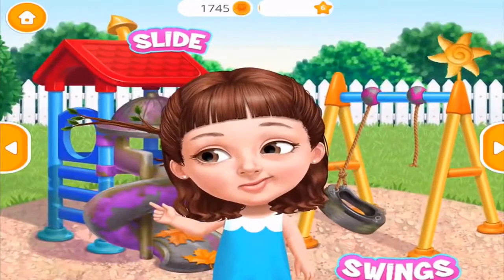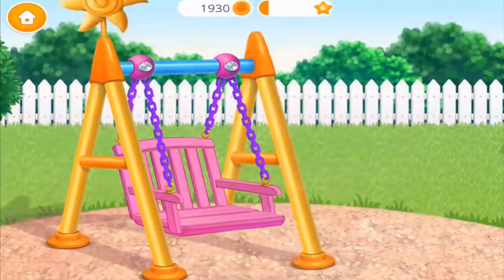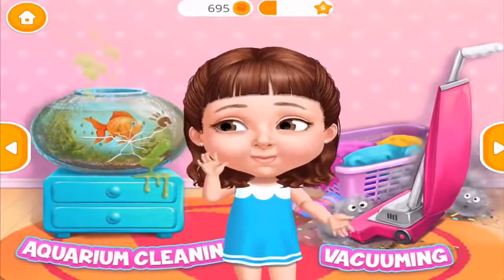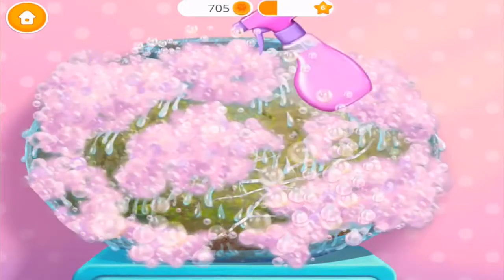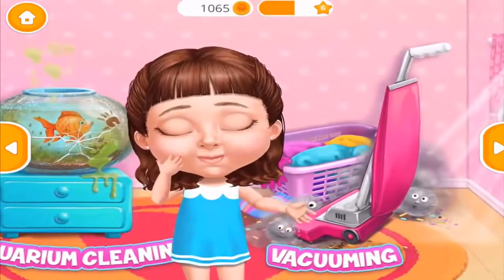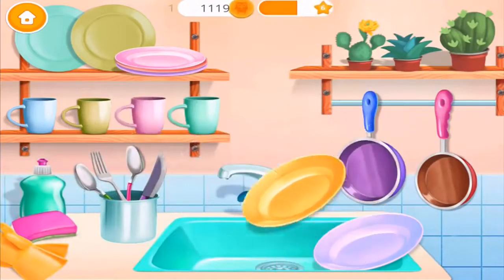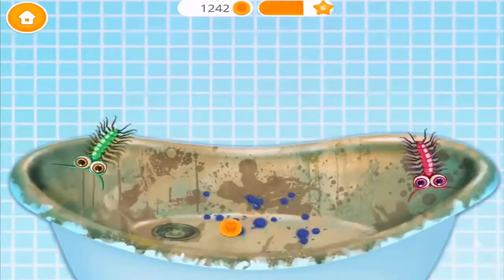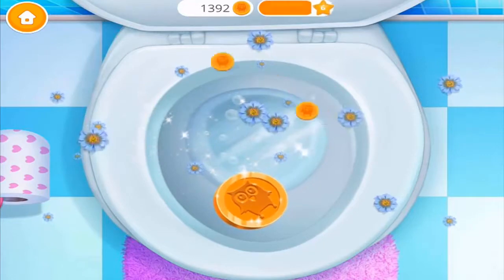Sweet Baby Girl Summer Fun - Free Game - Makeup Games for Girls - Dress up Games - Games for Kids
Sweet Baby Girl Summer Fun - Free Game - Makeup Games for Girls - Dress up Games - Free Games for Kids

Welcome you in Games for Kids and watching my current video of Sweet Baby Girl.

Games for Kids has uploaded a complete series of Sweet Baby Girl Games, which are best games for girls and kids. These games are absolutely free games and you can install these games from Google Play store. However, a few features of Sweet Baby Girl Games are not free and you have to pay a little amount. The entire Sweet Baby Girl Games have cool, amazing and colorful activities like pony care, day care, clean up, hair salon, ice cream & boat party, dress up, hairstyle, summer fun, baby care, dolphin rescue,  painting, cooking, ship decoration,  clean up, cooking, decorating, etc. These are fine games for kids to play and carry the entire awesome feature, which should be in a KIDS GAMES. In this series, you will find these games of Sweet Baby Girls,

• Sweat baby girl cleanup 1
• Sweat baby girl cleanup 2
• Sweat baby girl cleanup 3
• Sweat baby girl cleanup 4
• Sweat baby girl cleanup 5
• Sweet Baby First Love
• Sweet Baby Girl Birthday
• Sweet Baby Girl Christmas Fun 2
• Sweet Baby Girl Doll House
• Sweet Baby Girl Summer Fun
• Sweet Baby New Born 2

The current series of Sweet Baby Girl Games have all the joys for kids and toddlers to play the best games. The kids can have the idea how to spend their summer at the beach of a sea along with their Sweet Baby Girl and her friends in the most beautiful seaside resort. From animal care and ocean clean up to delicious snacks and beauty makeover, the characters of the game have so many plans to celebrate their everyday life routine This current series of Sweet Baby Girl Games will teach the kids and toddlers,

• How to buy things in a Shopping Center, mix and match different clothes and colors, and design the perfect boat party outfit?
• How to clean up the mess, dirt and spider webs in the stable?
• How to clean up, cut, and shape the nails, paint them pink and decorate with cute pictures, flowers and stripes?
• How to clean up, wash, scrub, polish and makeover the boat, paint it pink and gold, and get ready for the best boat party before the sun goes down?
• How to dye hair in bright summer colors and decorate with the most fashionable holiday accessories?
• How to fill the glass with this frozen rainbow color drink and enjoy with your summer friends?
• How to make the most delicious chocolate, vanilla and strawberry frozen ice cream in the summer?
• How to refresh with the best frozen fruit ice slush?
• How to rescue a little dolphin that is in danger?
• How to save the beautiful pink dolphin from trash in the ocean, wash it with a sponge and make this precious ocean animal happy again?
• How to shower the pony and make a beautiful hairstyle?
• How to slice, chop and blend fresh fruits with ice?
• How to take care of their cute little horse?
• How to wash, dry, comb, cut and curly hair to make the most beautiful haircuts and hairstyles?
• What to do on visiting a Hair Salon for a new hairstyle?

Uploads of Sweet Baby Girl Games

Turn on the BEL ICON to SUPPORT & ENCOURAGE me. Please share your comments in the comments box. Have a nice time during you stay at Baby Fun. Thanks a lot of.